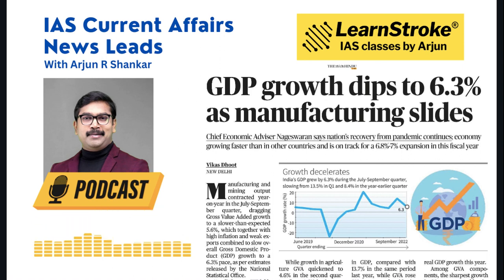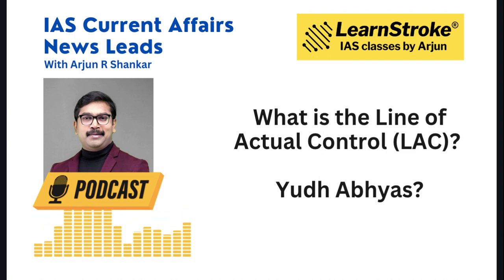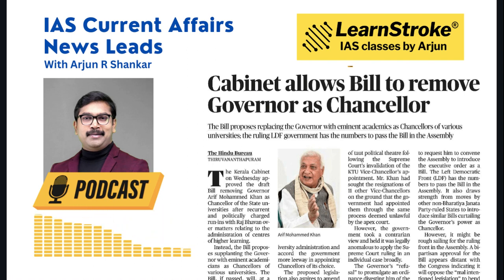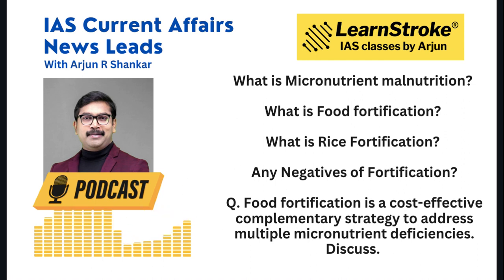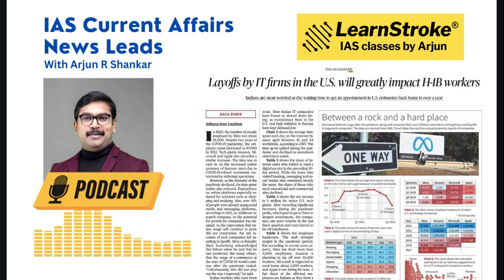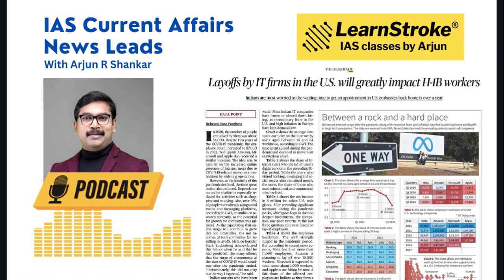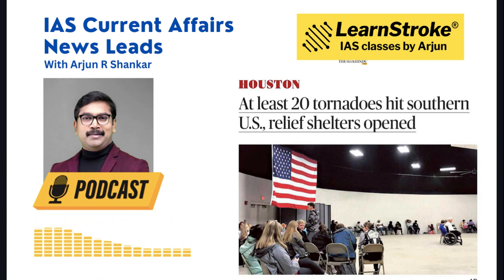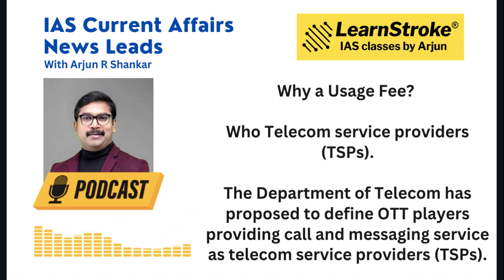The Hindu Analysis for IAS | 01-12-2022 | IAS Current Affairs | LearnStroke IAS Classes by Arjun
Current Affairs is the most important aspect for UPSC Aspirants to crack the Civil Services exam. The IAS Current Affairs News Leads gives you a detailed news analysis of the Hindu from a UPSC Perspective. The video gives you the News Analysis from Different GS PAPERS of the IAS Exam, so it equips the aspirants to learn better.

Get the best IAS News Analysis from Arjun R Shankar, Senior IAS Mentor, and Author.

Download LearnStroke IAS App to watch the Best IAS Videos.